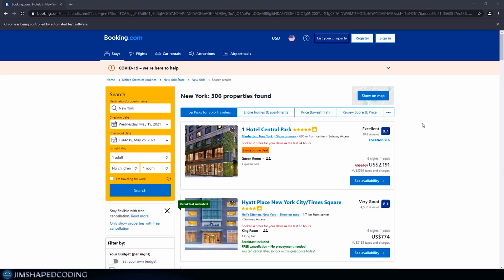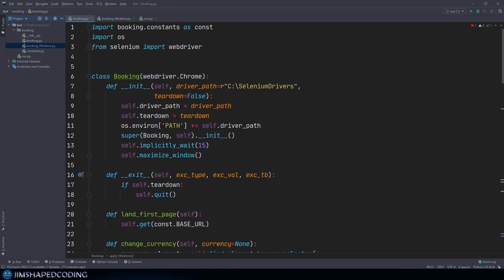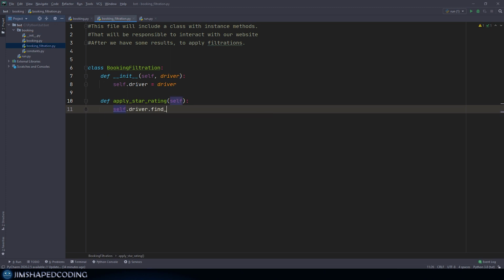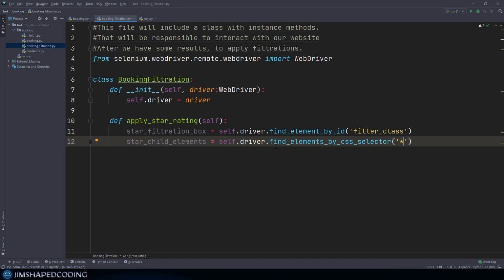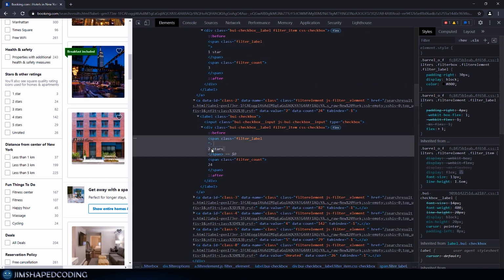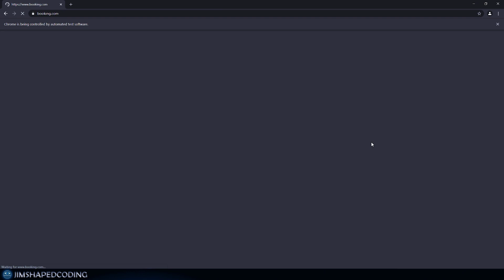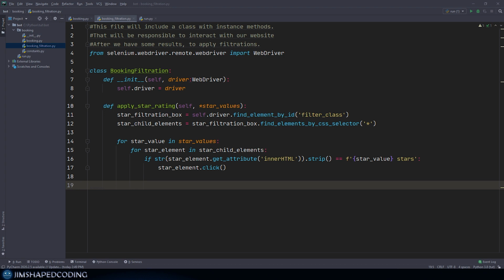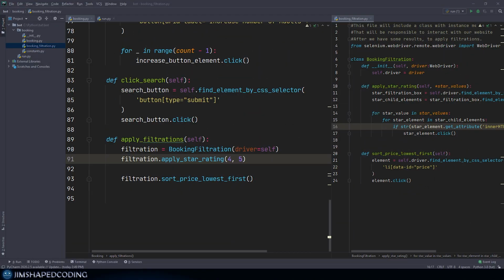Python Selenium Full Series - Booking Filtrations [Web Bots and Testing]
👍Welcome to my Selenium Project Tutorial

This Series is going to include all the information you need to develop Testing projects and Bot Projects, using the Selenium framework.
I have a Selenium getting started Series with three episodes that you can watch as a pre-requisite! (Link is down in the description)

In this video, we would like to apply filtration to the results we receive after searching for the best deals, this is going to be by giving more commands to our bot, so it will now dynamically filter the results accordingly.

Useful Links:
A Stackoverflow question I liked to read to understand how it works

Timeline for the video:
00:00 - 04:48 Creating booking_filtration file
04:49 - 09:35 Designing BookingFiltration class / What is Typing in parameters?
09:36 - 17:30 Star rating filtration method
17:31 - 19:54 Multiple star rating selection
19:55 - 24:11 Sorting (Cheapest First)